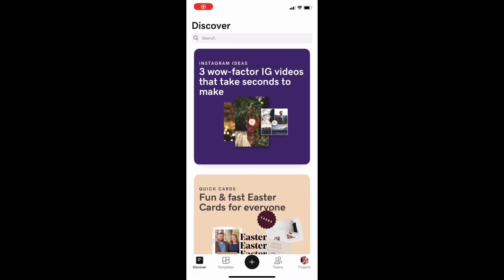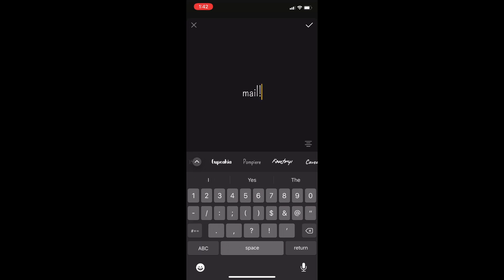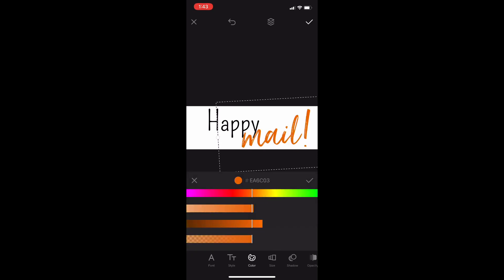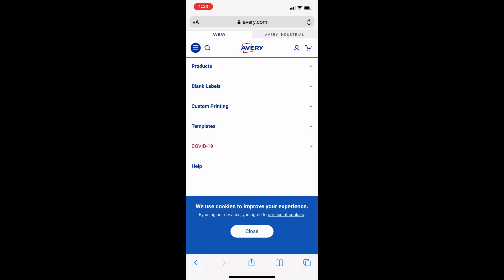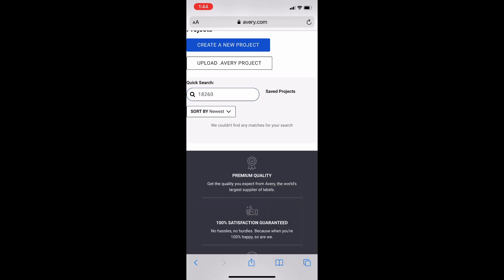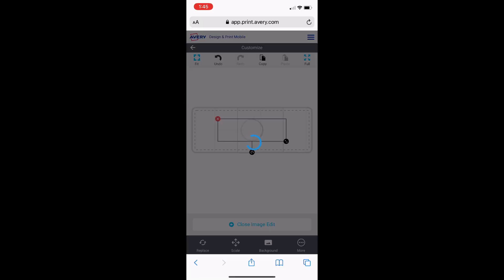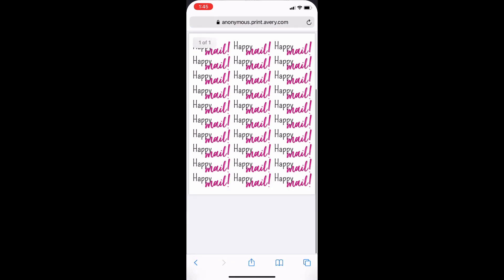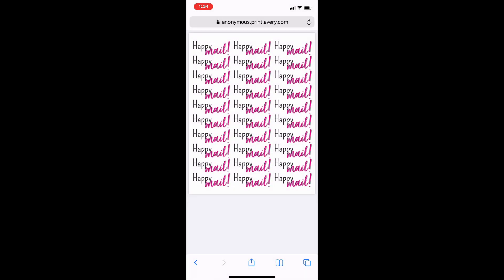How To Make Labels Using Avery.com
Ever wanted to know how everyone makes their own labels at home?  Purchase the size of label you are wanting from your favorite store, (Amazon for me!) and look for Avery brand labels.  Each package gives a Template Code - this ensures you print correctly on the label.
Create your own graphic, (I personally use the paid version of the app, Over), or Avery.com has thousands of templates to create from - including QR codes.
Go to Avery.com - start a new project - type in the Template Number from your Avery package, (in this example I'm using Address Labels - template number 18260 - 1" x 2 5/8").  Add object, from your camera roll if you created a graphic and saved it on your camera roll, (I do!), and then adjust it to the size of the label.
I save my designs in case I want to reprint, but from this point you can Export the project and click print.  Easy, fun, and less expensive than always buying labels online - plus, make them unique to you and your brand!
*Note :: I do all of this from my iPhone.  In this How To I just did a screen record of how I do this.  My printer is an HP Envy printer and it is wireless.

Jacqui Duran, Scentsy Star Director
Scentsy Annual Mentor Award Earner 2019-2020

1. Results may not be typical. For average Consultant earnings, see the Income Disclosure provided by Scentsy.

Global Scentsy Team
US, Canada, UK, France, Germany, Mexico, Guam